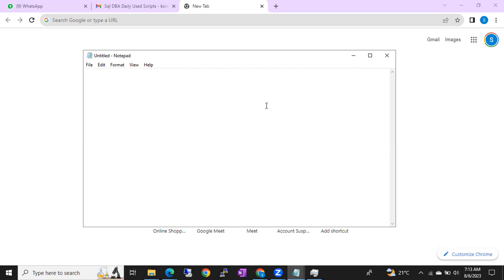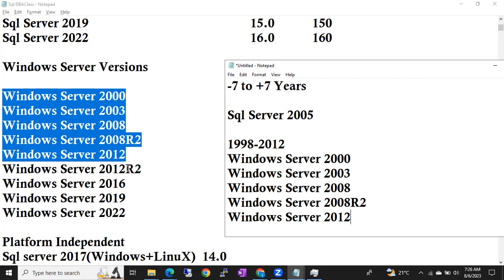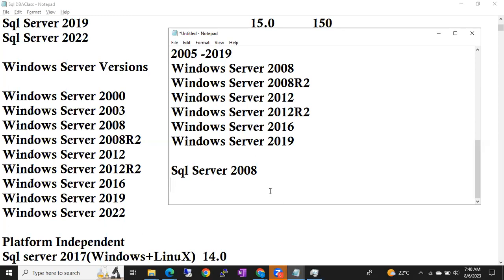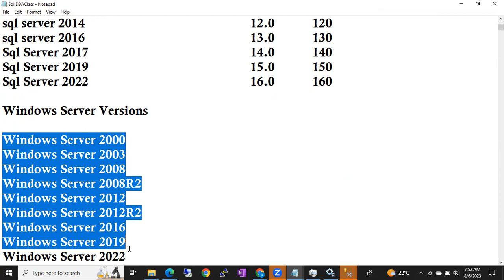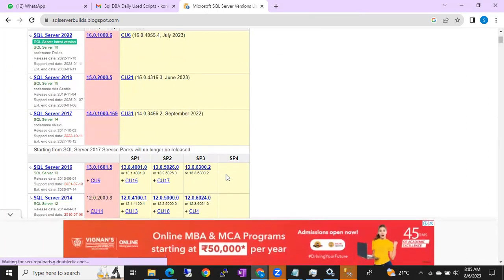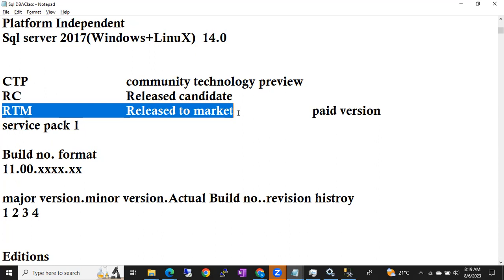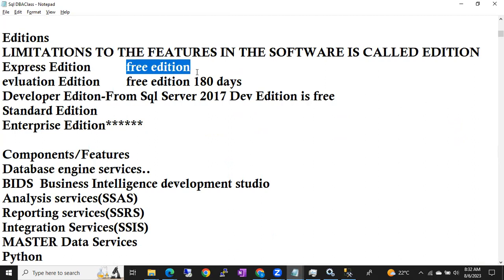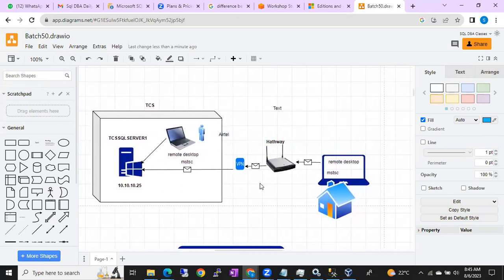Batch 51 SQL DBA Introduction Session Class 3 || Contact +91 9902590140